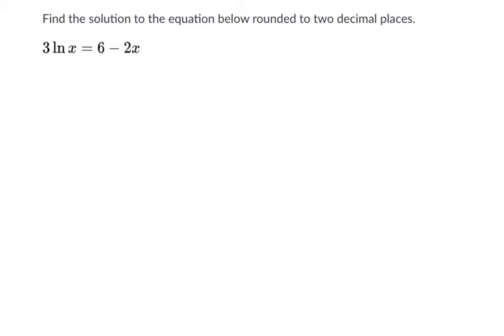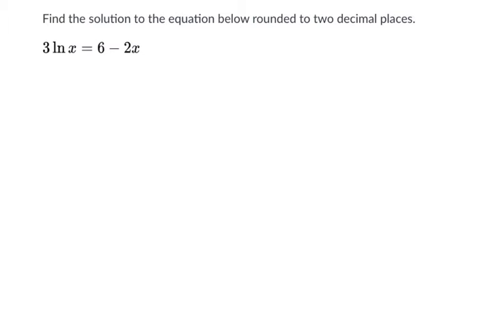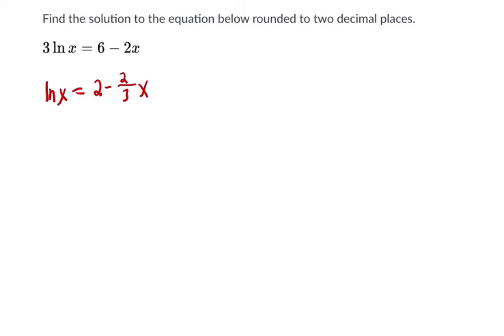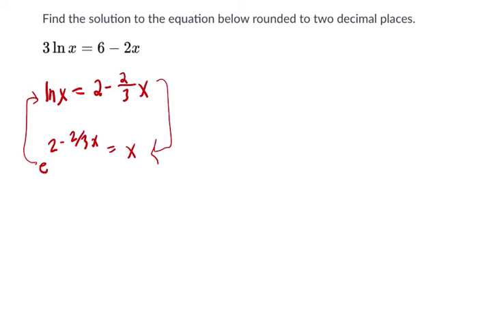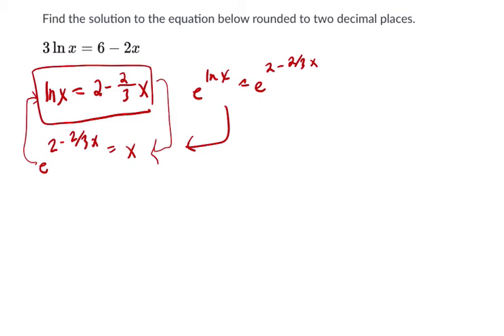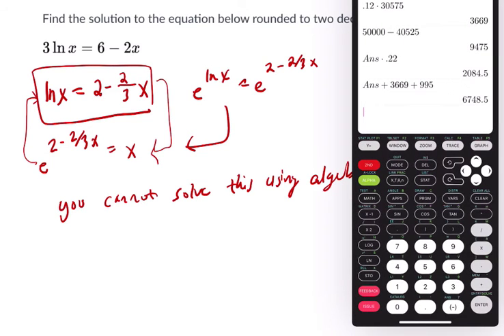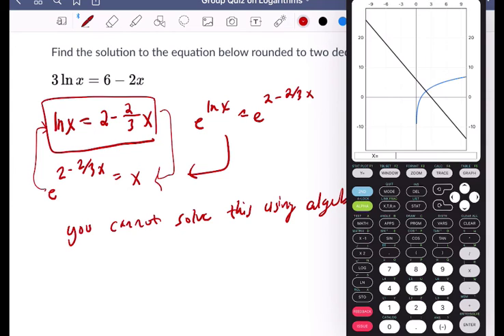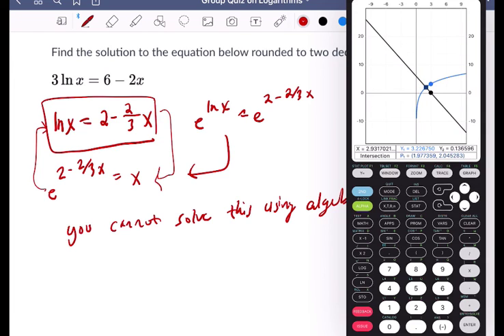Solve a Logarithm Graphically 1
This is a worked example from algebra 2 on Logarithms.